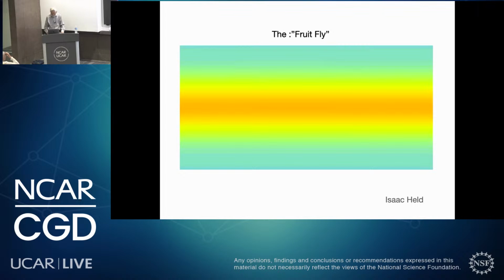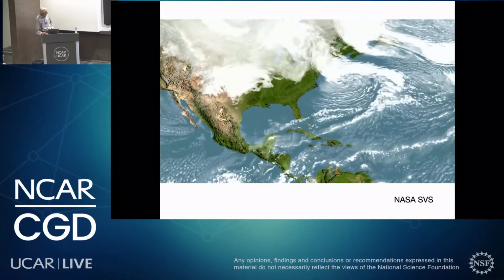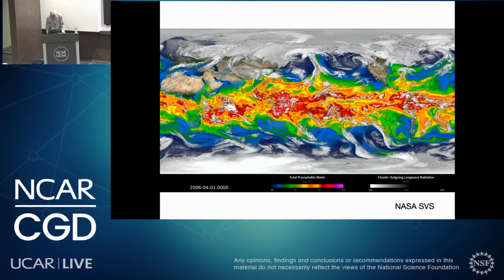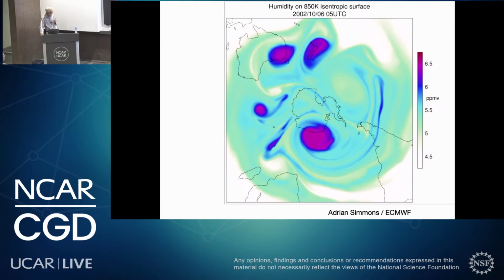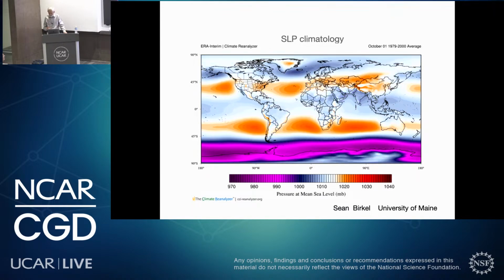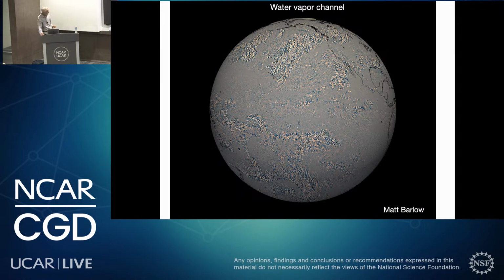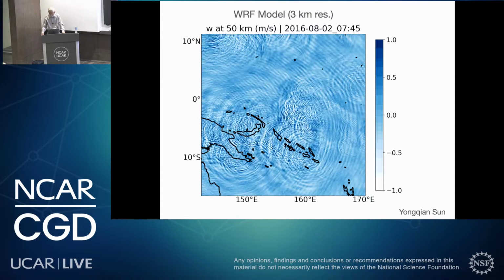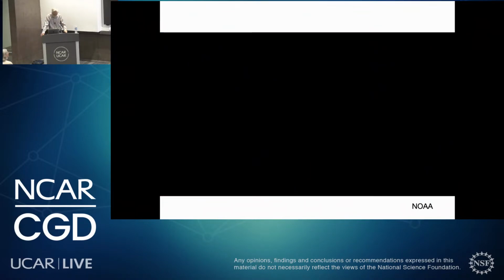CGD Seminar - John Michael Wallace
Exploiting the Power of Animations in Atmospheric and Ocean Sciences Teaching and Research